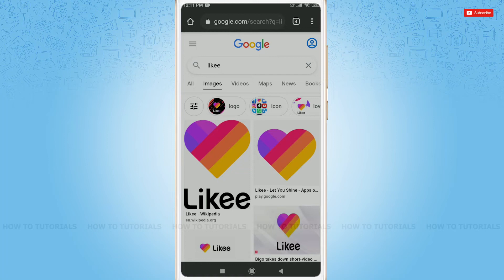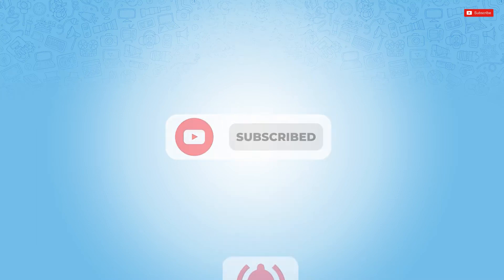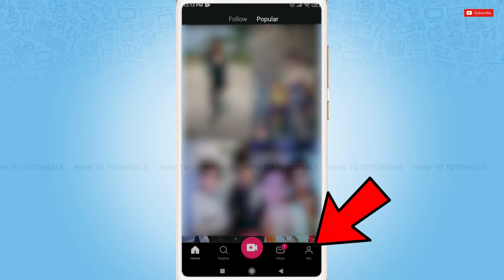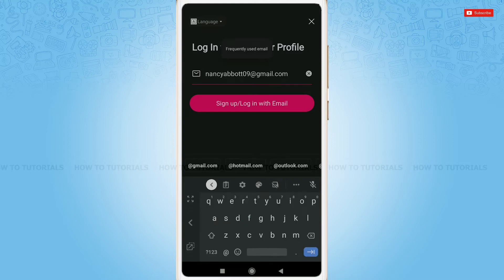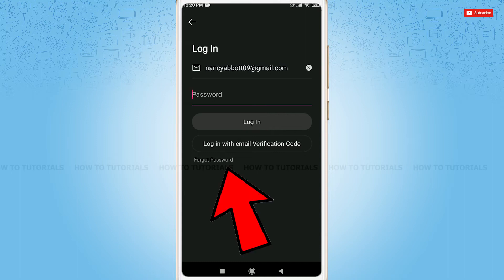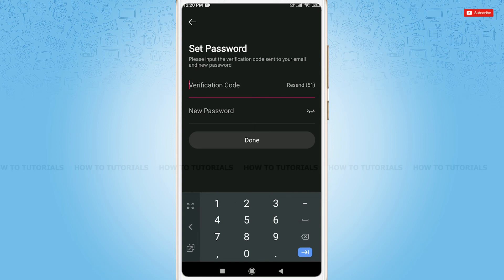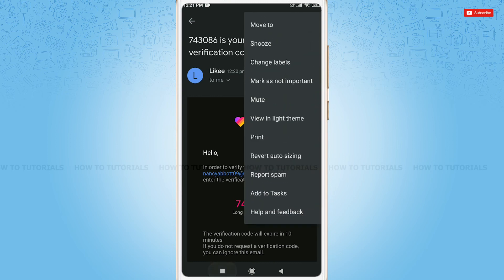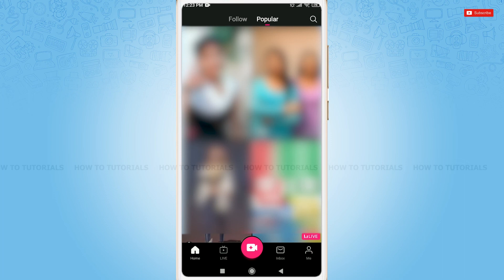How To Recover Likee Password 2021 | Forgot Likee Password? Reset Likee Account Password | Likee App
"How To Recover Likee Password 2021 | Forgot Likee Password? Reset Likee Account Password | Likee App" - A Video Guide by How To Tutorials.

Forgotten your Likee account password? No worries this tutorial video fully guides you step by step on how you can easily recover Likee account password of yours without any confusion.